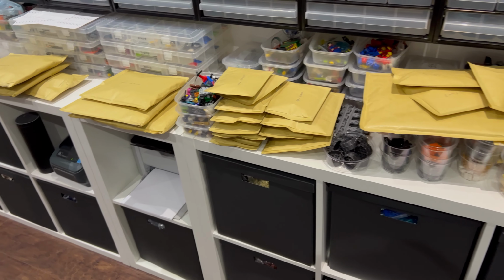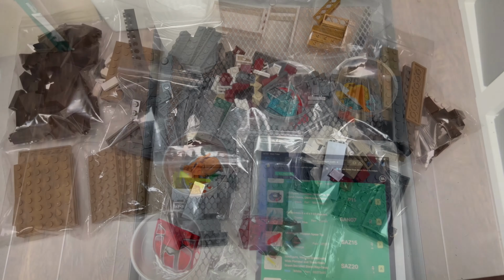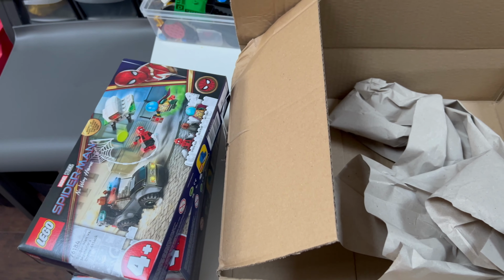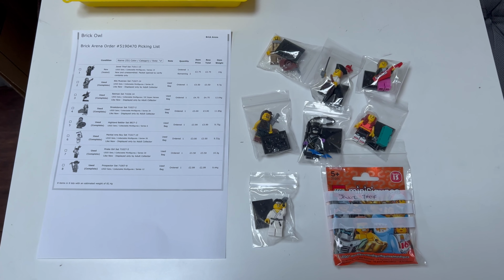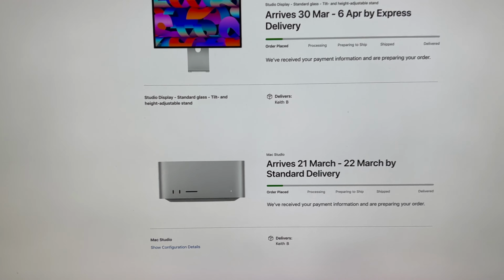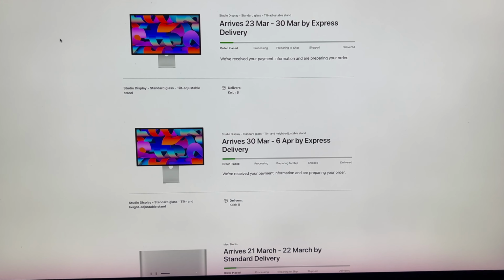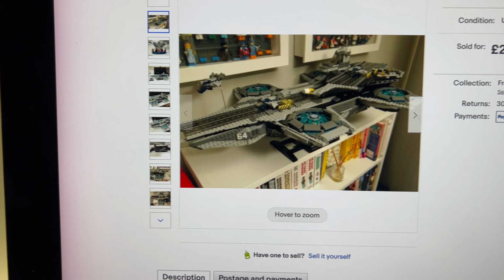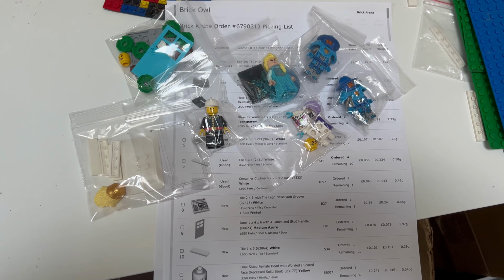VLOG30 - Lego Friends, Bye Bye Avengers Hellicarier, Apple Event Excitement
If you enjoy the content please consider placing an order with my stores or maybe just buy me a 'coffee'

*** Interested in buying Lego parts or Minifigures? ***